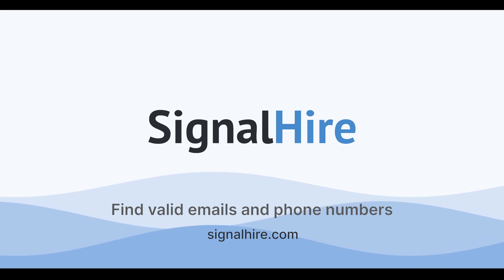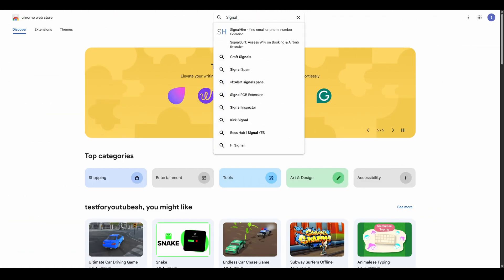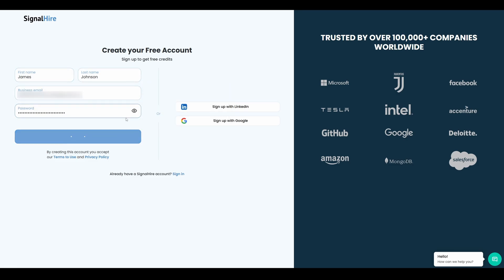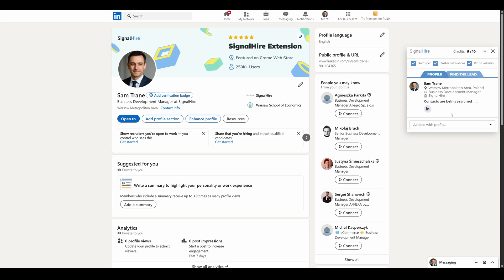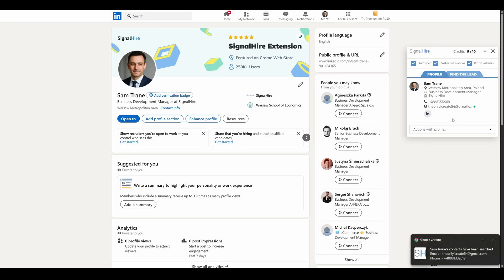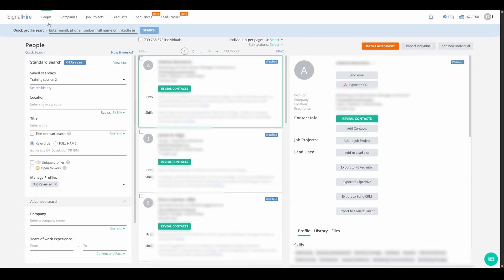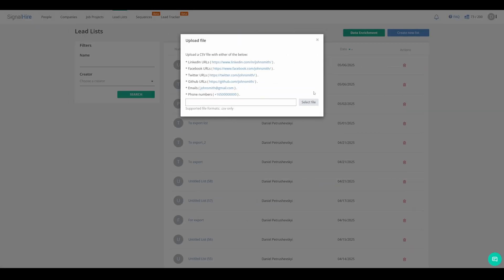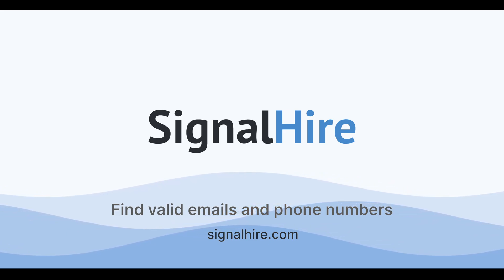Find Emails from Social Media Profiles: The Simple Guide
We'll show you the effective and legitimate way to find email addresses directly from social media profiles!

In this video, you'll find:

How to potentially find publicly available email addresses on social media profiles.
The guide how to use Signalhire extension for finding LinkedIn emails.
Signalhire website tutorial